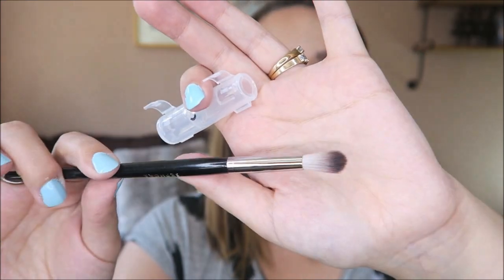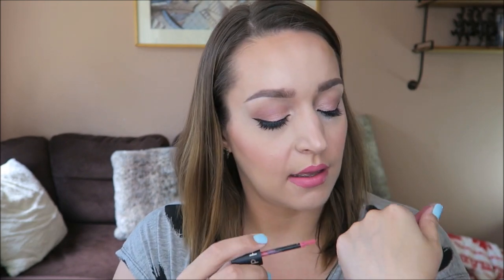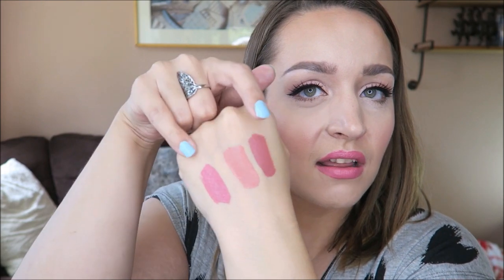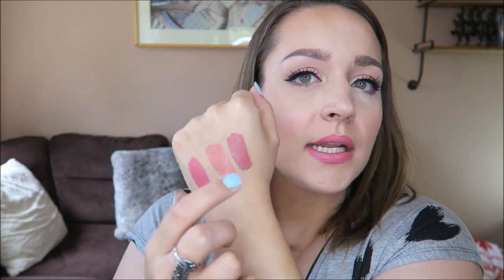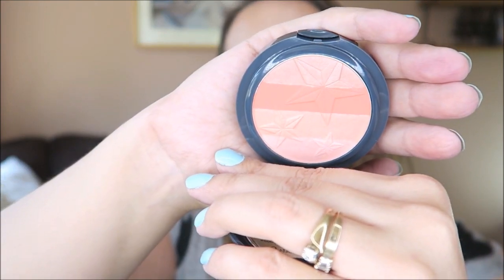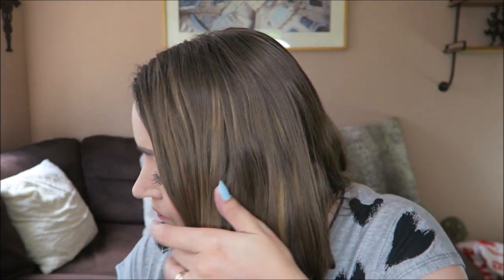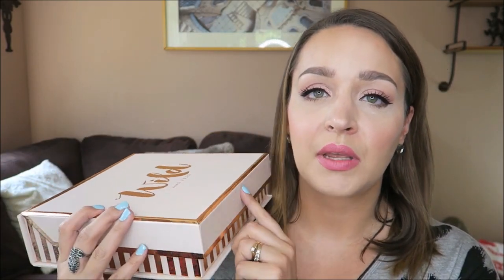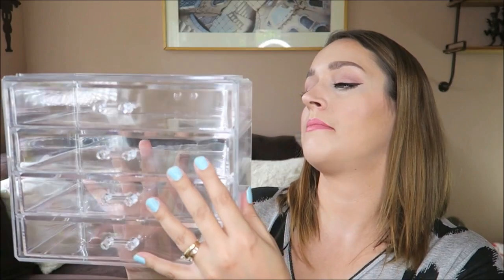MAKEUP HAUL! Sephora/Drugstore/Marshalls! | DreaCN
MAKEUP HAUL! Sephora/Drugstore/Marshalls!

Its another makeup haul:

Sephora
Bath and Body Works
Sally Beauty
Walmart
Marshalls/Winners

What I’m wearing on my lips:
Sephora Luster Matte Long Wear Lip Color in Petal Luster

If you are a first time customer of Paula’s Choice you can use this direct link to save $10 off any order of $15 or more.

Use Ebates and Get Cash Back when you shop online!

For Canadians looking for makeup (high end and hard to find drugstore brands like Milani and Wet n’Wild!) and organic/vegan and wellness type products, try Coupon code 3605c16886 for $10 off your first order of $40 or more.